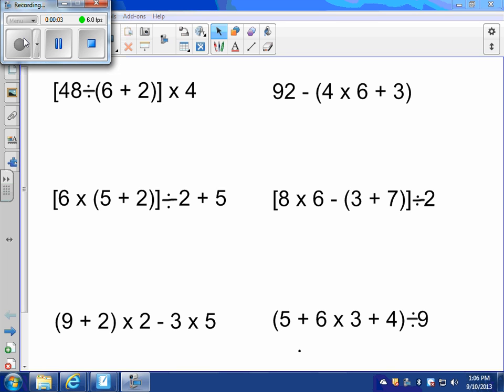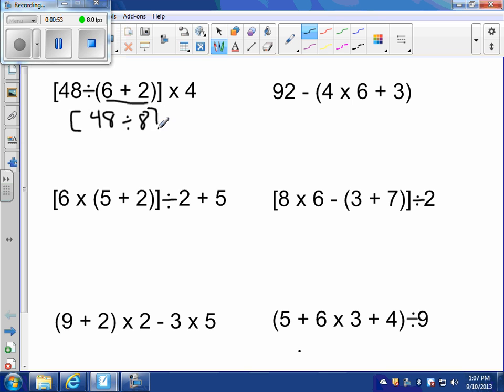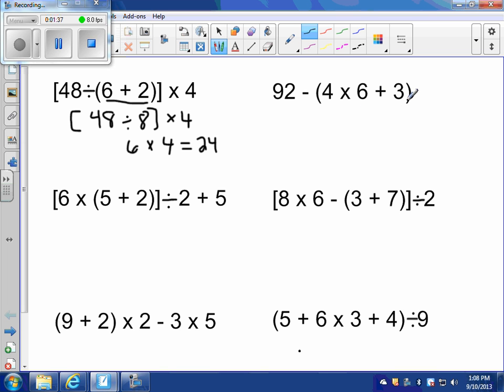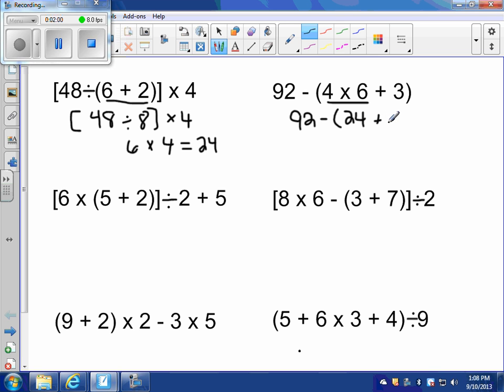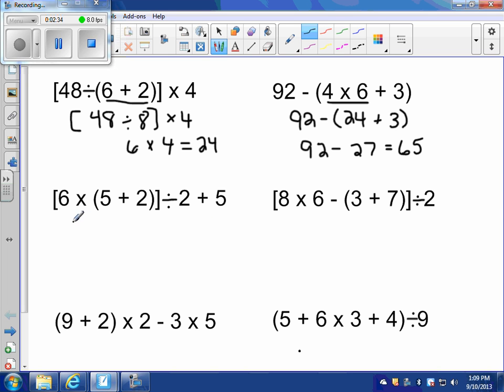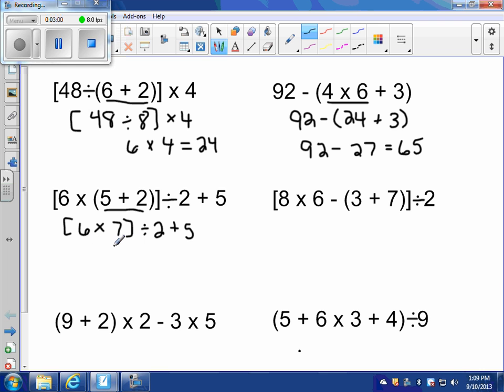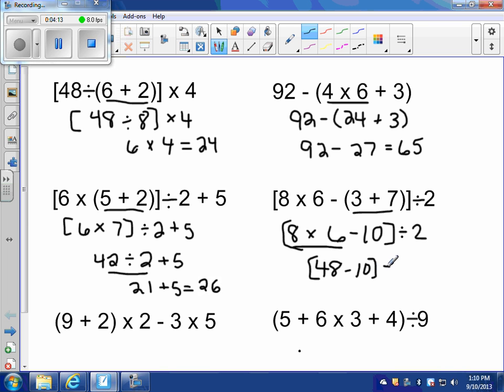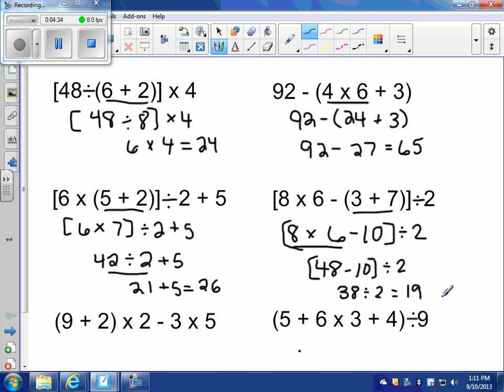Order of Ops Practice Video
Practice solving expressions using the Order of Operations.